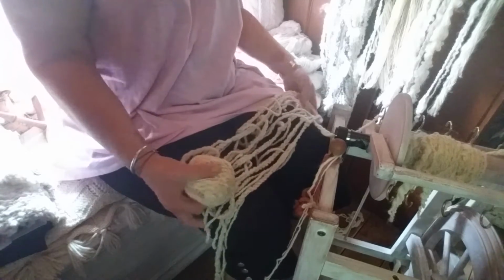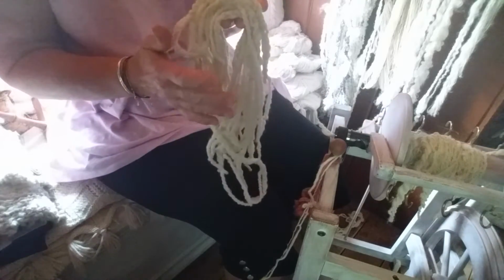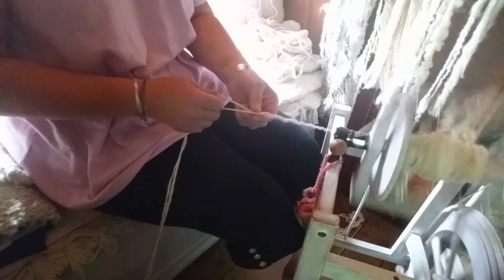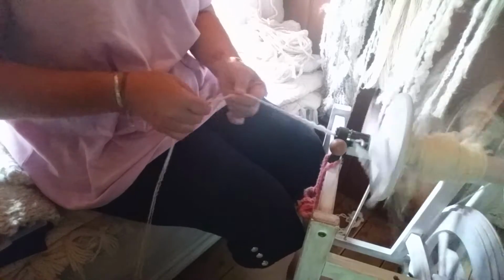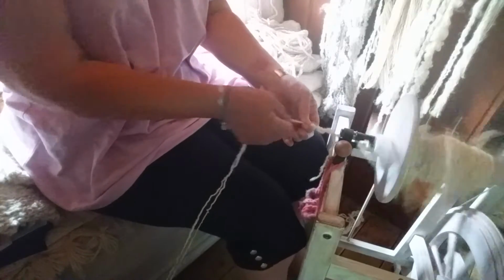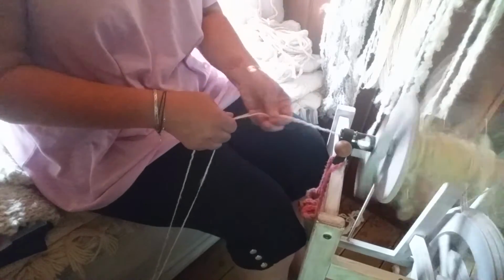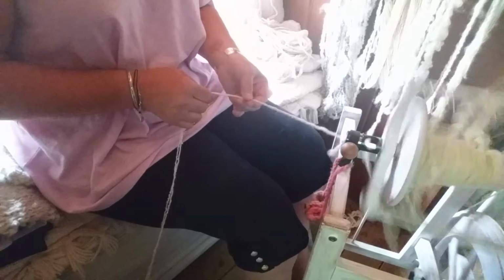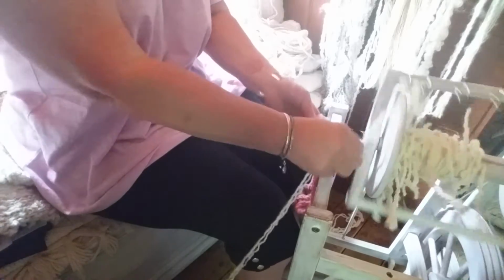Shepherds Talk . . . Spinning Art Yarn Pig Tails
Want to spin something fun, try pig tails, a twisty spin.